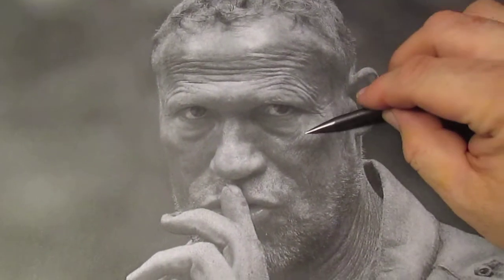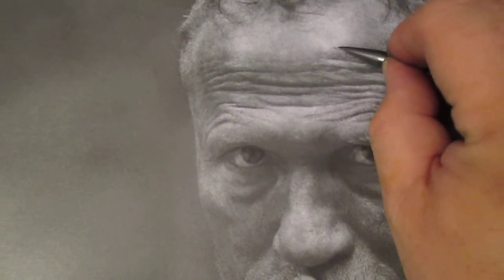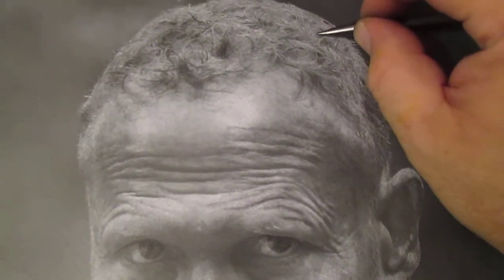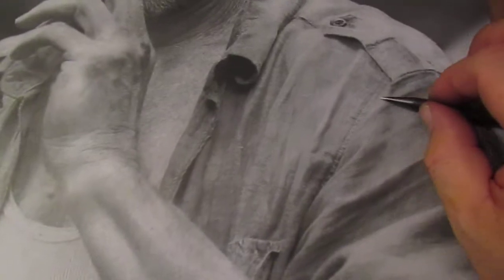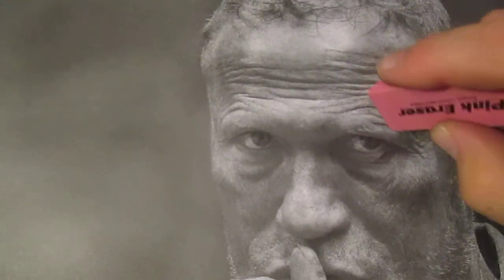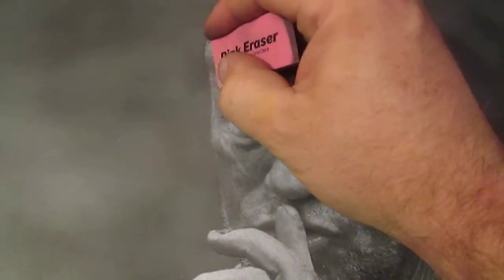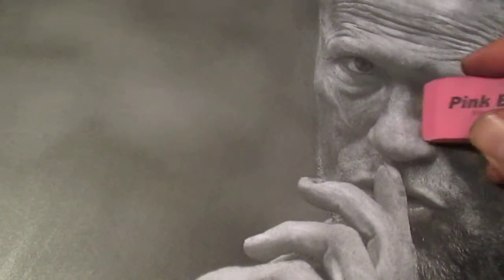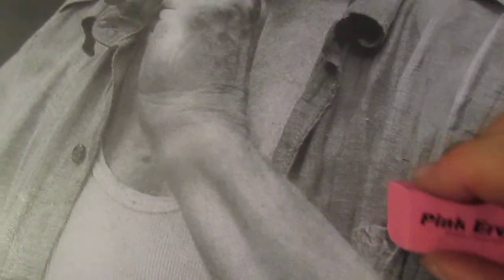Blending tips with an eraser By Tattoo Bob 2014